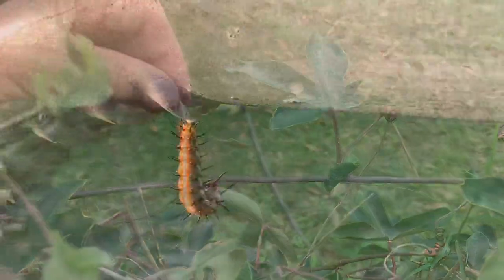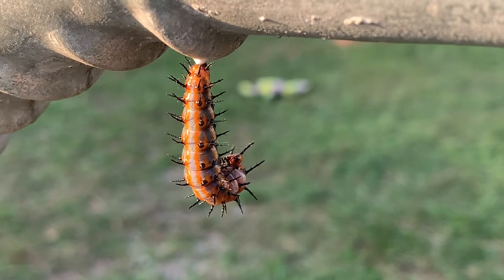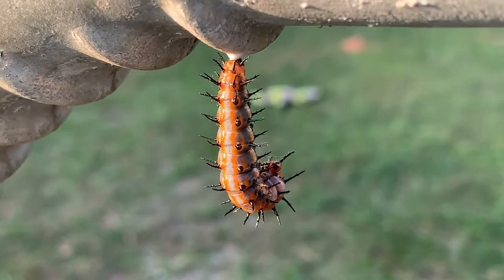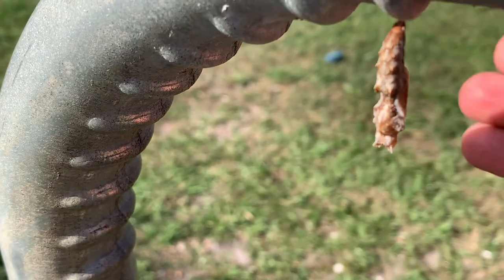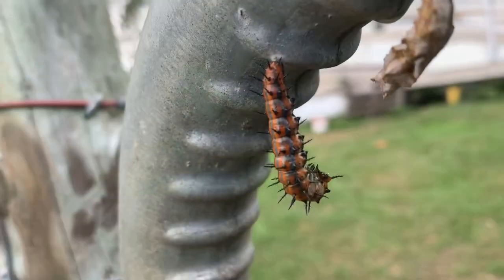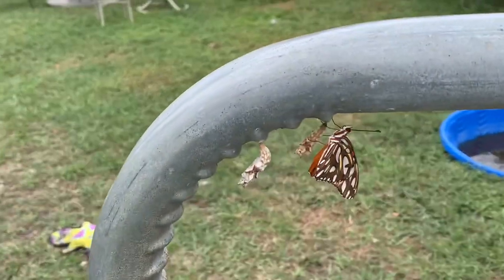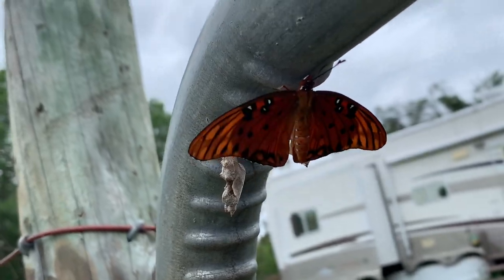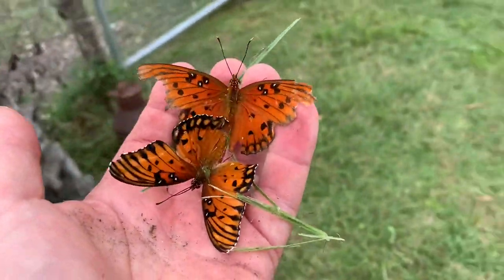Life cycle of Gulf fritillary butterfly